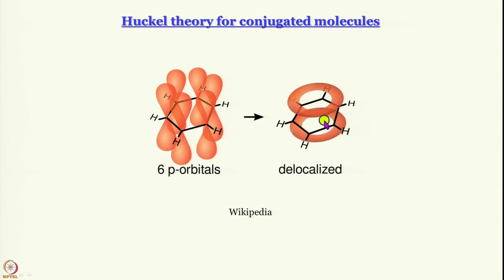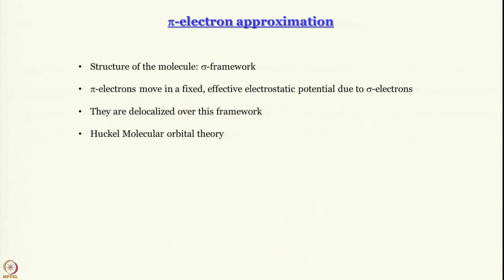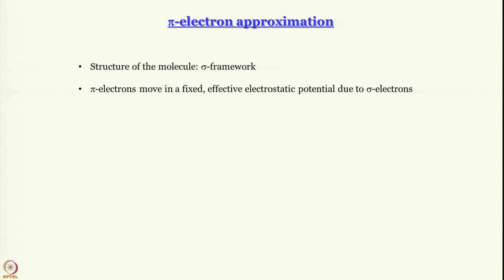Week 12-Lecture 65 : Huckel MOT-1